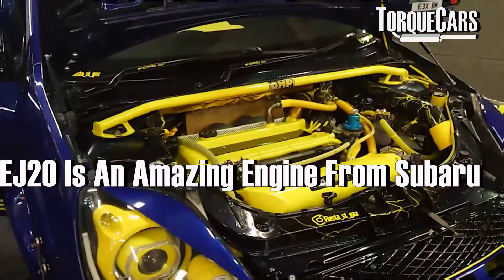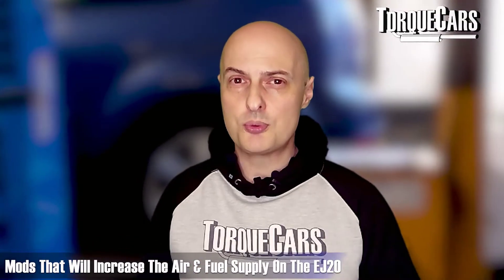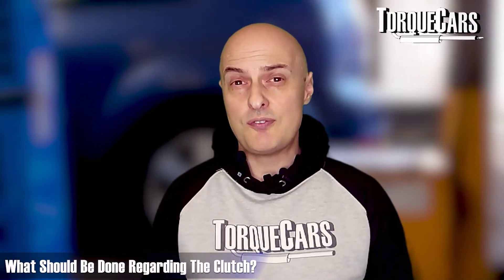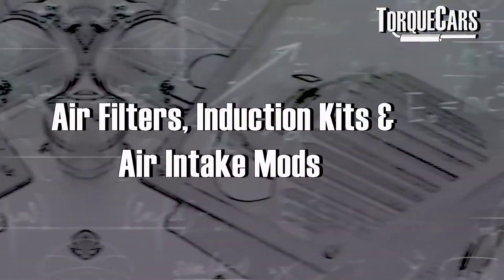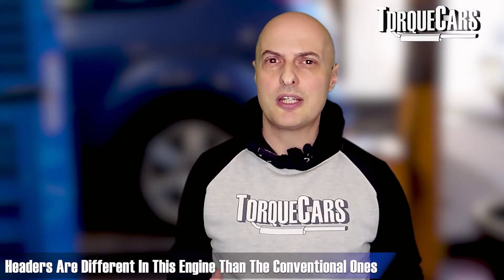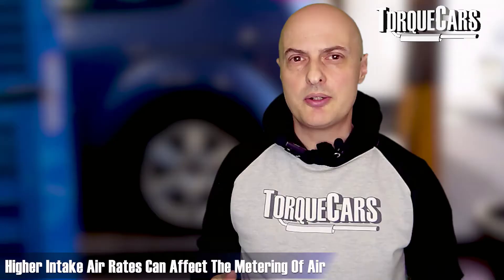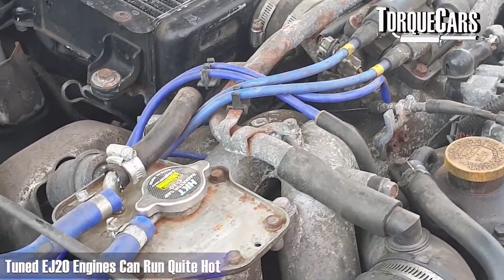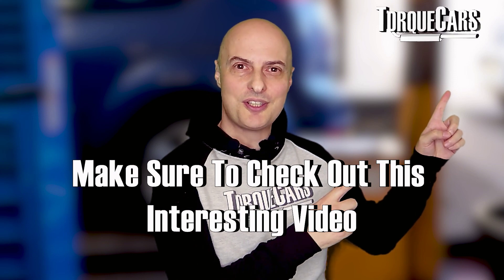Best Subaru EJ20 Tuning Mods & Performance Upgrades [Beginners Guide To Modifications]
Our comprehensive guide on Subaru EJ20 Tuning Mods and Upgrades, the ultimate resource for Subaru enthusiasts looking to maximize the potential of their beloved engines.

If you're passionate about cars and want to elevate your EJ20's performance, you've come to the right place.

In this video, we'll walk you through upgrade Options for the EJ20, covering Camshaft Upgrades, Flywheel and Clutch enhancements, Engine Tunes/Remaps, Induction Kits and Air Filters, Turbo Upgrades, Intercooler Upgrades, and Fuel System improvements.

Whether you're chasing more horsepower, better throttle response, or an all-around enhanced driving experience, our guide will steer you in the right direction.

So, fasten your seatbelt and rev up your curiosity because it's time to explore the world of EJ20 Tuning in a way that's friendly, informative, and geared for your ultimate car tuning journey!"

Welcome to our friendly online magazine, your go-to source for all things related to cars, especially when it comes to improving their performance.

Today, we're diving deep into the world of EJ20 Tuning Mods and Upgrades, bringing you a complete guide that you won't want to miss.

When it comes to enhancing your EJ20 engine, we've got you covered. In this comprehensive video, we'll walk you through 1.47 Upgrade Options for the EJ20, prioritizing each one to ensure you have a clear understanding of what to consider.

First, we'll explore Camshaft Upgrades, a crucial element for optimizing your engine's power and efficiency.

Then, we'll discuss the Flywheel and Clutch, important components that can make a big difference in your driving experience.

But that's not all! We'll also delve into Engine Tunes/Remaps, revealing how they can unlock your engine's full potential. Induction Kits and Air Filters are up next, showing you how to improve air intake for better performance.

Turbo Upgrades are a hot topic in the world of tuning, and we'll break down the options available for your EJ20. And speaking of turbo, we'll touch on Intercooler Upgrades, which can keep things cool when it comes to the intake charge.

Last but not least, we'll explore Fuel System upgrades, helping you ensure your engine gets the fuel it needs for maximum power.

Whether you're a seasoned car enthusiast or just starting to explore the world of EJ20 tuning, this guide is your roadmap to boosting your car's performance.

So, grab a seat, and let's dive into the world of EJ20 Tuning Mods and Upgrades – the complete guide you've been waiting for!

0.00 Start
0.24 Intro
1.47 Upgrade Options For The EJ20
3.03 Camshaft Upgrades
4.11 Flywheel
5.13 Clutch
5.55 Engine Tunes/Remaps
8.04 Induction Kits And Air Filters
11.19 Turbo Upgrades
14.03 Intercooler Upgrades
15.37 Fuel System
18.02 Conclusion